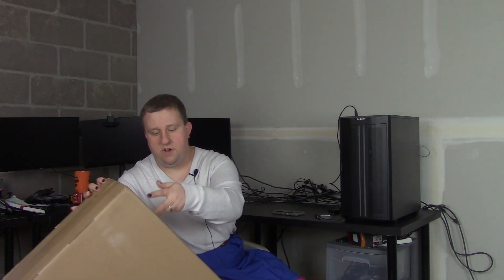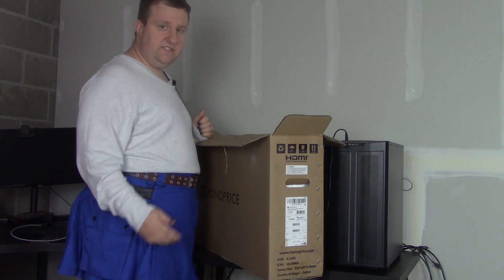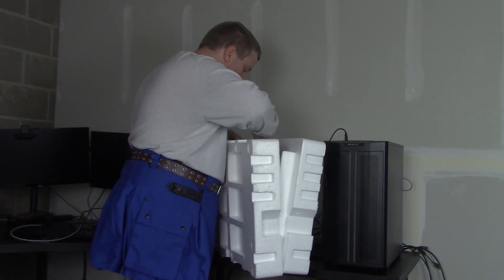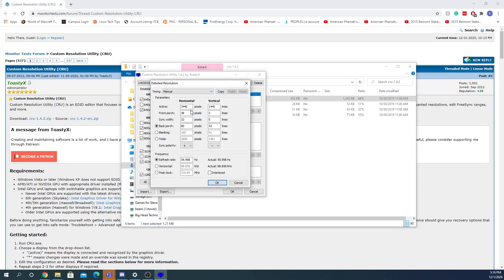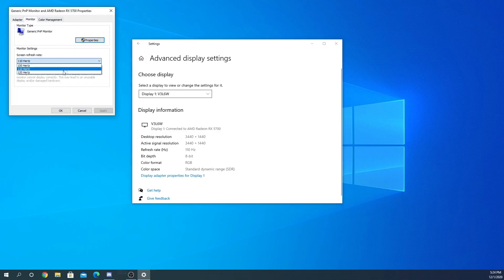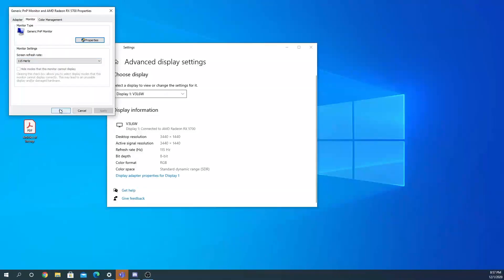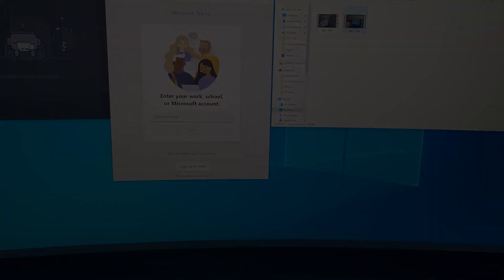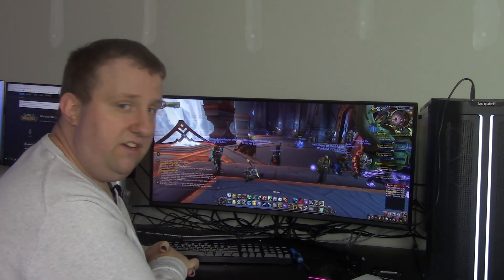Monoprice 35in Zero-G Curved Ultrawide 1800R Review ($299???)